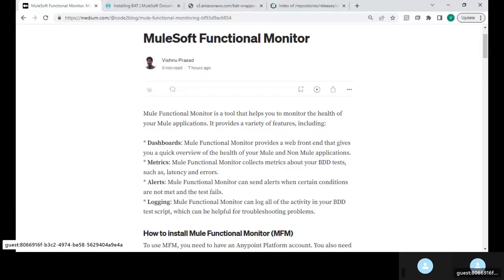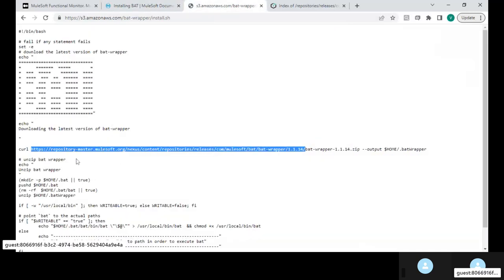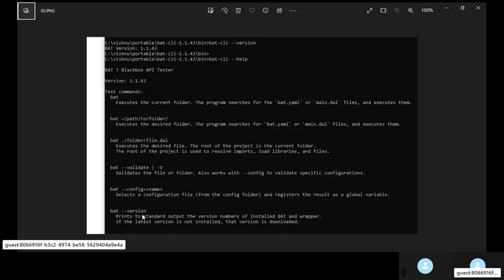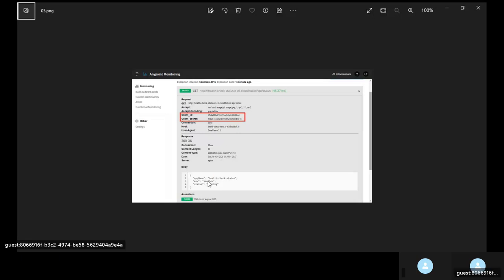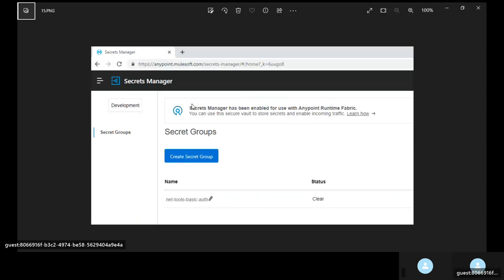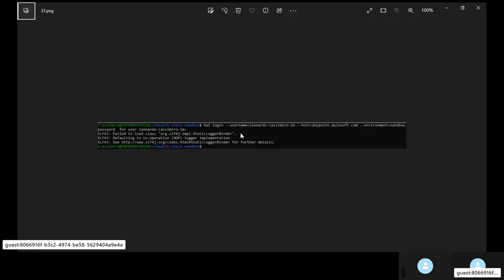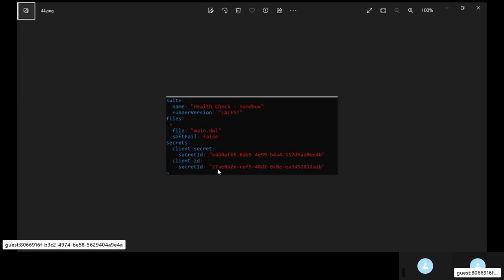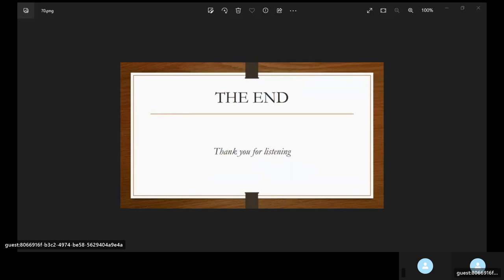mule esb - anypoint functional monitor - mulesoft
Let's learn mule esb
mulesoft, mule esb, anypoint studio

In this video, I've shown you how install and use Mule Functional Monitor.
It is a tool that helps you to monitor the health of your Mule applications.